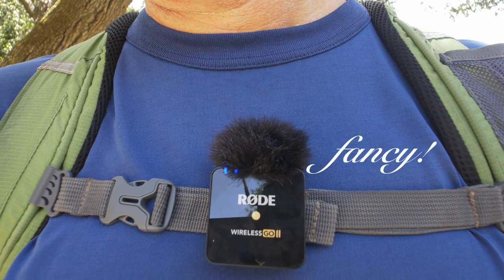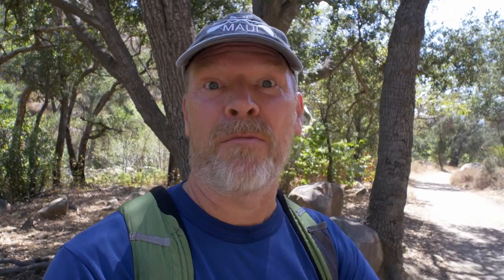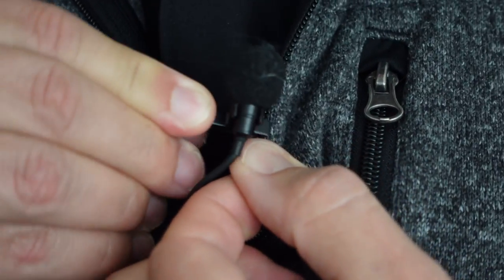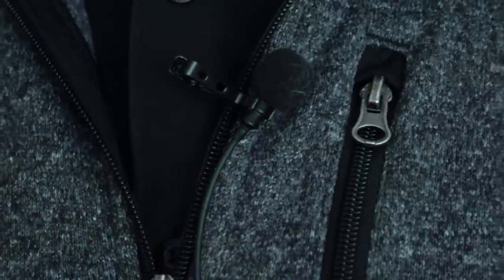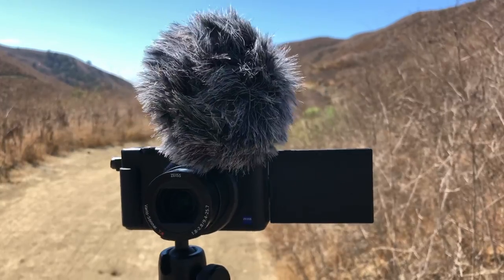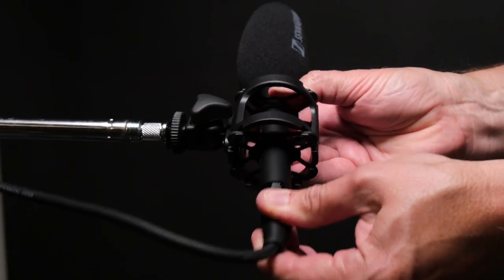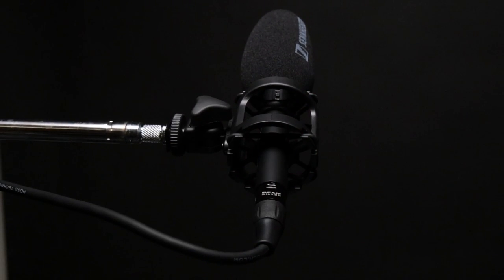Why You DON'T Need a Wireless Mic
If you're making videos, you're probably dreaming of picking up a 2.4 Ghz wireless mic. Everyone has one, and you should too, right? Well it turns out you MIGHT not need one.

Rode Wireless Go II lavalier mic system

Sennheiser MKE-600 shotgun mic (the one on my desk)

Movo corded lavalier mic:

Another inexpensive (corded) lavalier mic I own and use (PowerDeWise):

Sony ZV-1 vlogging camera:

Deity V-Mic D4 Mini Video Microphone (mounts on camera):

additional video by:
Ron Lach